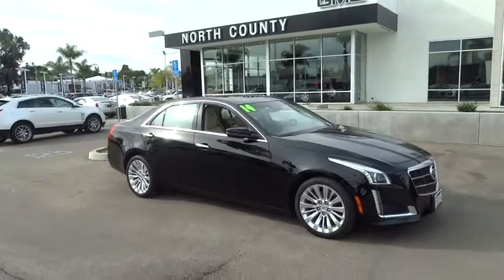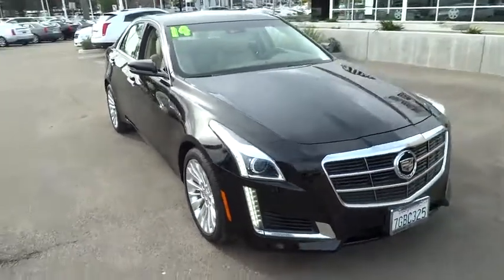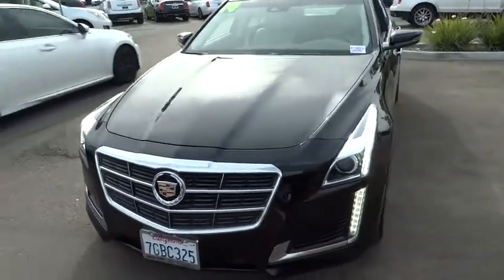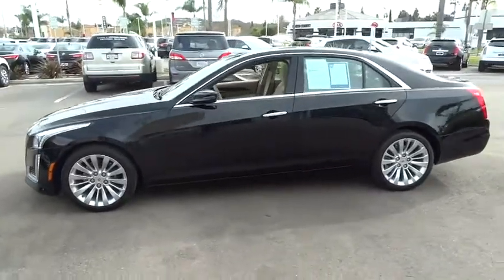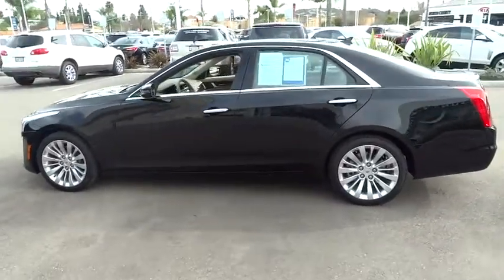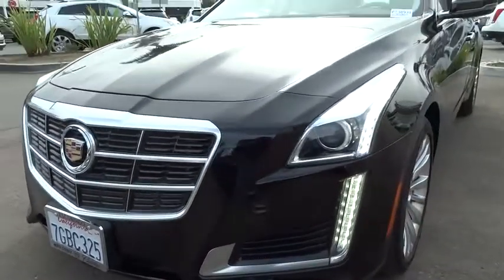2014 Cadillac CTS San Diego, Escondido, Carlsbad, Temecula, Palm Springs, CA P738931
2014 Cadillac CTS

1515 Auto Park Way N

Fully serviced and inspected. Balance of new car warranty to next owner. Highly optioned turbo with 5315 REAL miles.